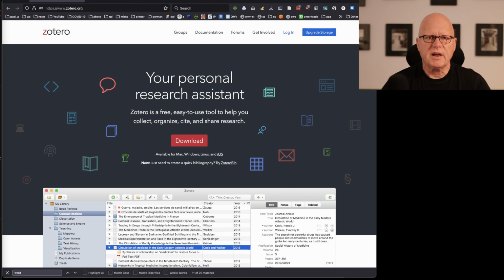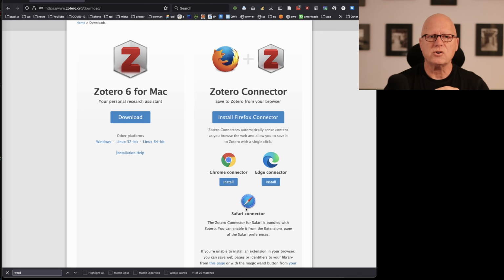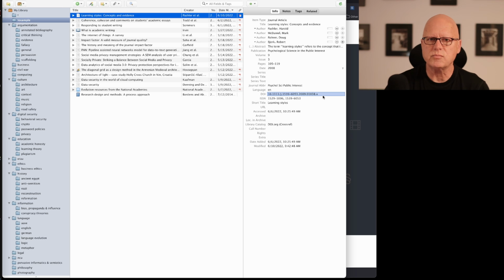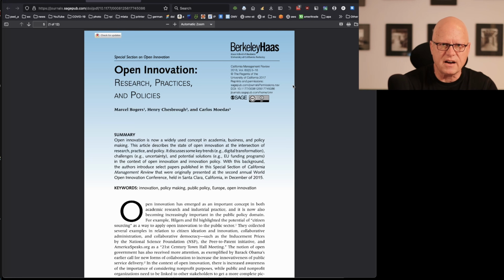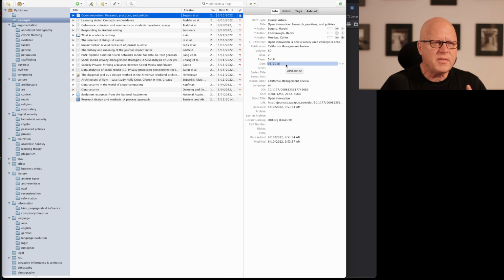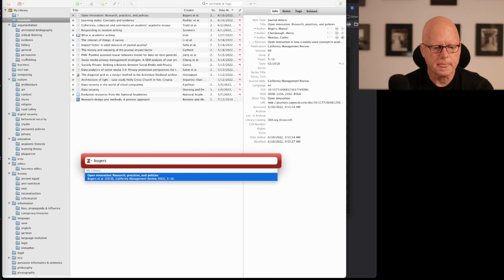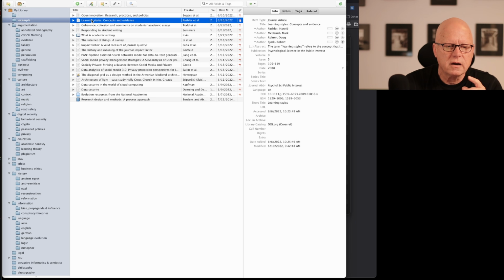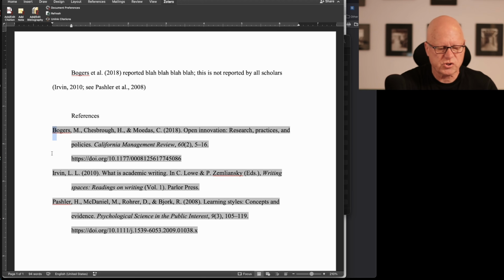Installing & Configuring Zotero for Use with Microsoft Word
Learn to download and configure Zotero to collect, manage, and use bibliographic data during your academic research. Easily configure Zotero to integrate with your web browser and word processor. Automatically insert citations in the format that you require and create the complementary entries in the references list.